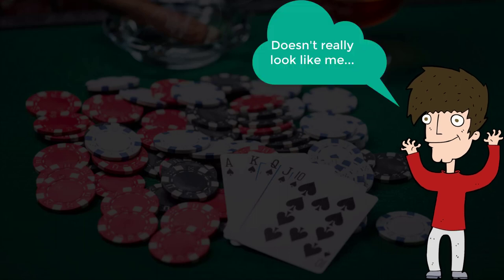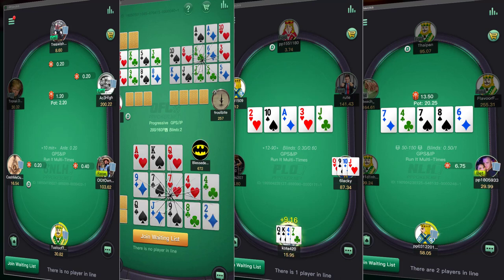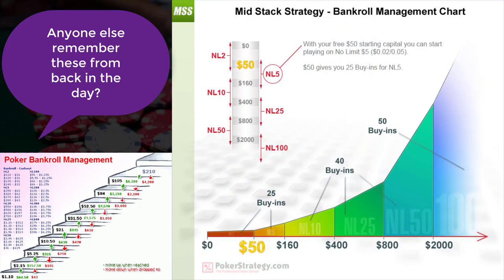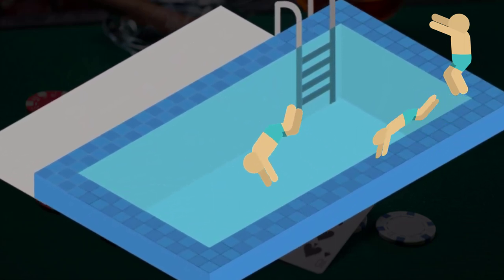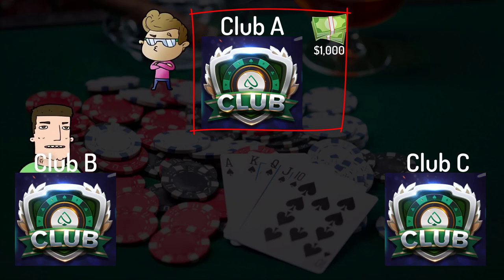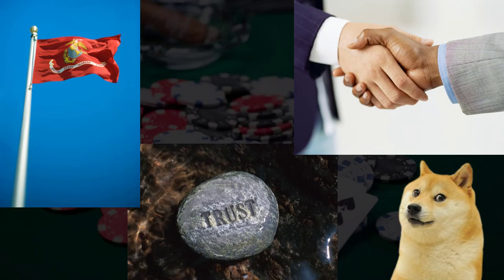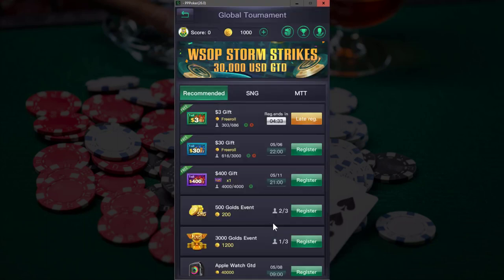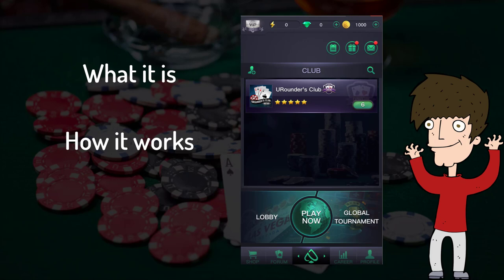Ultimate PPPoker Tutorial & Setup Guide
I no longer play on or recommend PPPoker. Check out "Rounder Casino" instead.

These videos are intended for information only and not to sell anything.